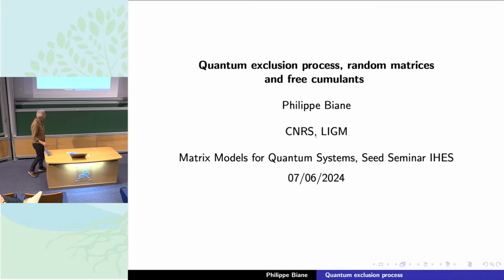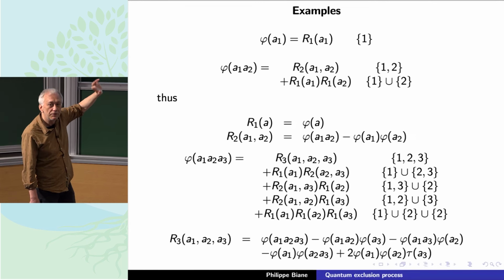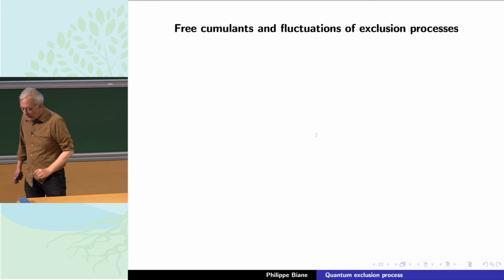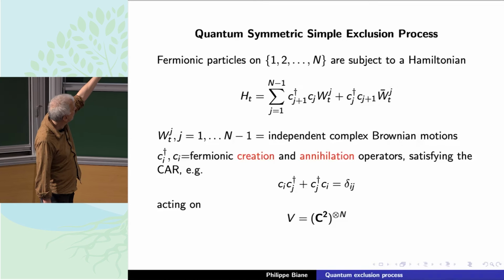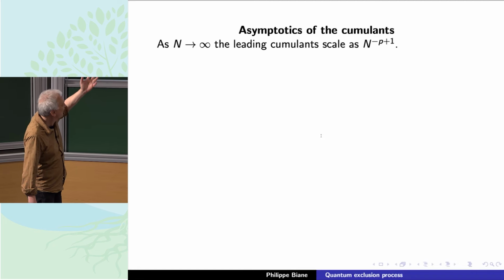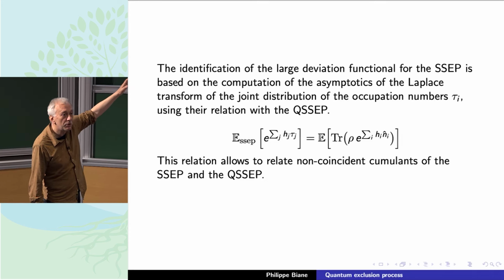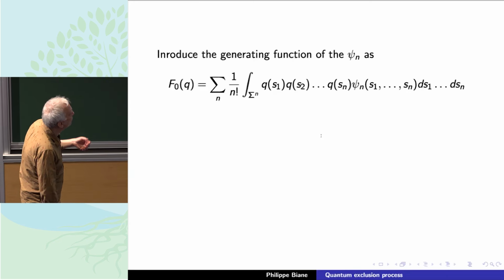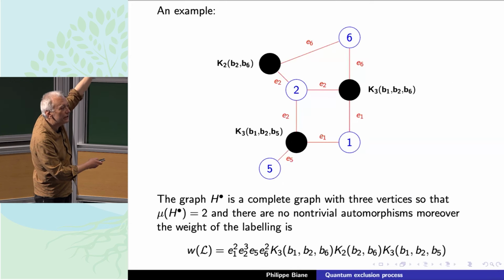Philippe Biane - Quantum Exclusion Process, Random Matrices and Free Cumulants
The Quantum Symmetric Simple Exclusion Process (QSSEP) is a model of quantum particles hopping on a finite interval and satisfying the exclusion principle. I will explain how free cumulants, which are quantities arising in free probability and random matrix theory, encode the fluctuations of the invariant measure of this process when the number of sites goes to infinity.

Philippe Biane (Laboratoire d'Informatique Gaspard Monge, Marne-la-Vallée)